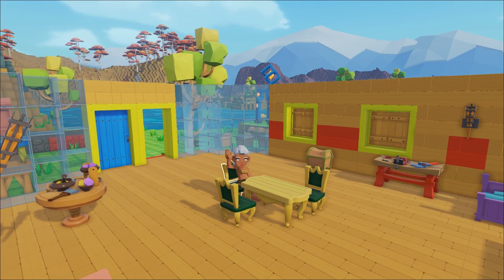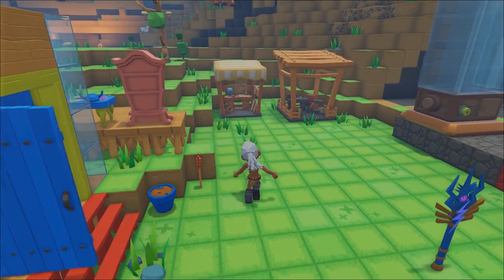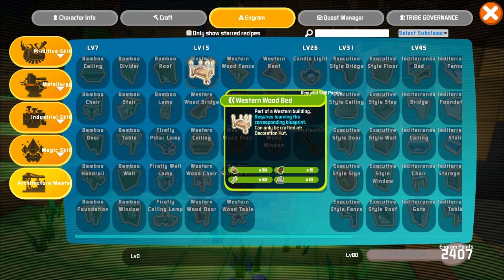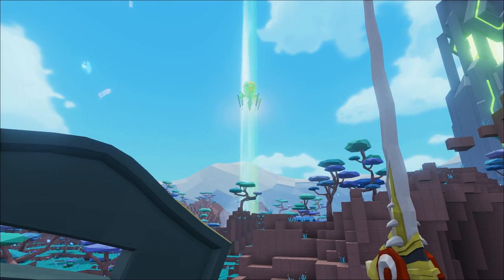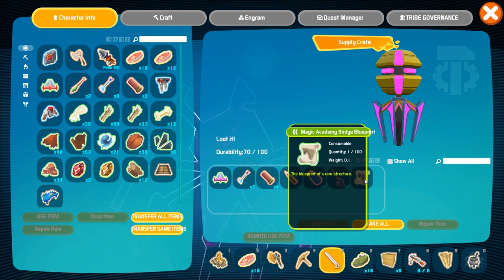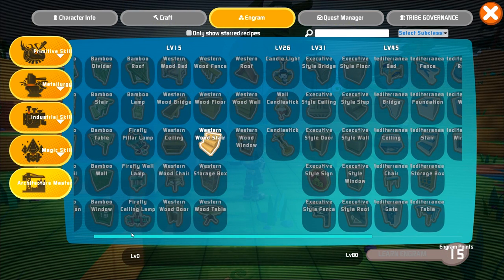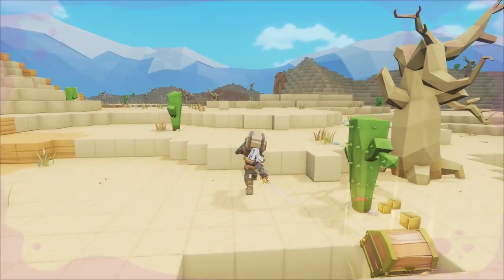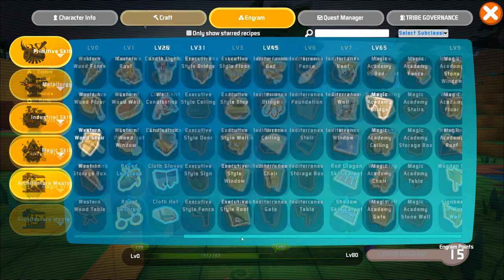Explorers Guide : Decorating Your Home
An instructional video on decorating your home in PixARK.

PixARK is now available in Early Access on Steam and Xbox Game Preview!

Facebook.com/OfficialSnailGamesUSA
Twitter.com/SnailGamesUSA